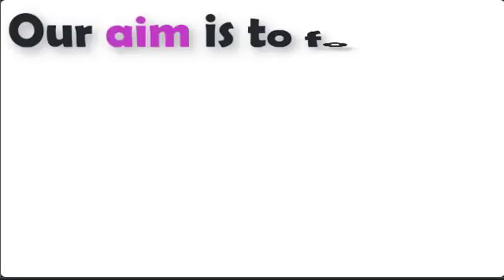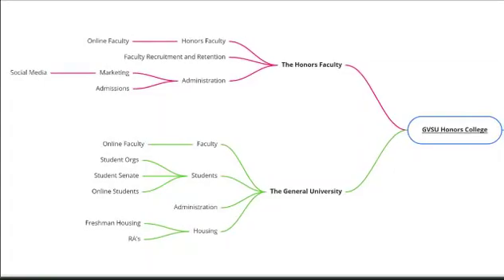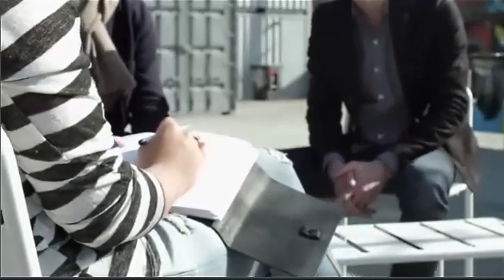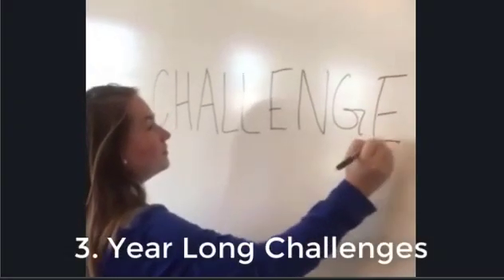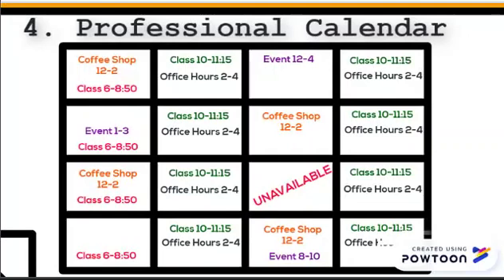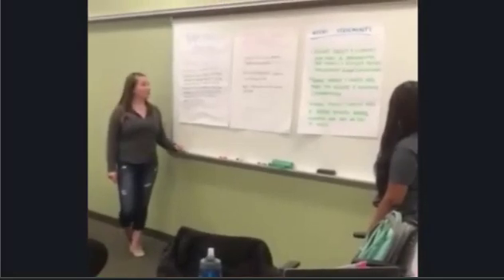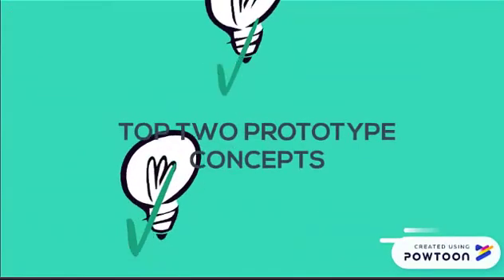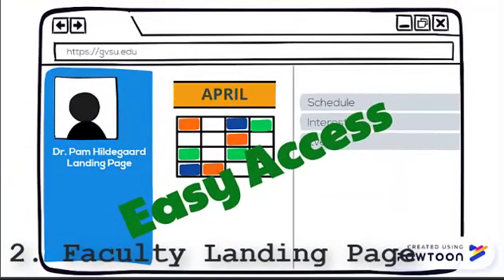Possibility Architects' Journey Through Design Thinking